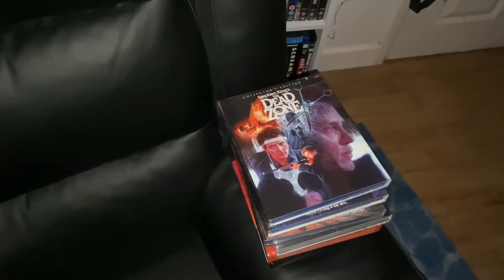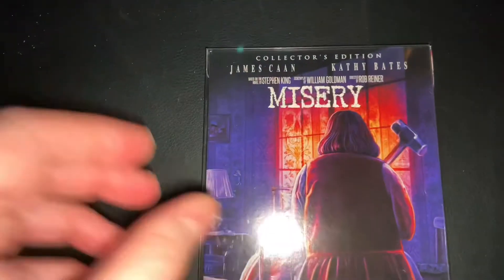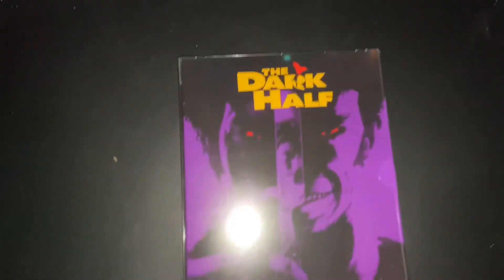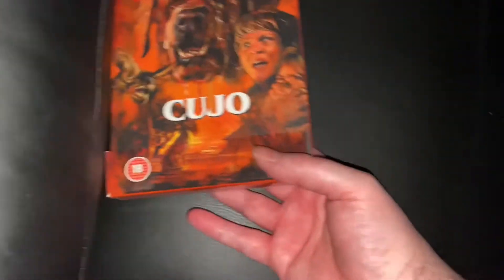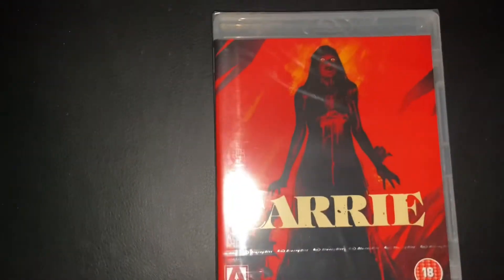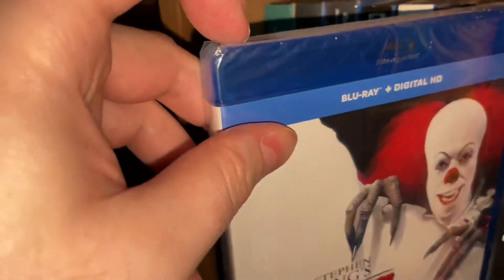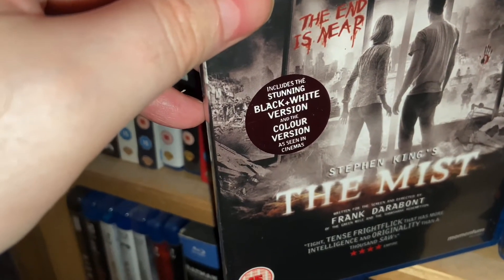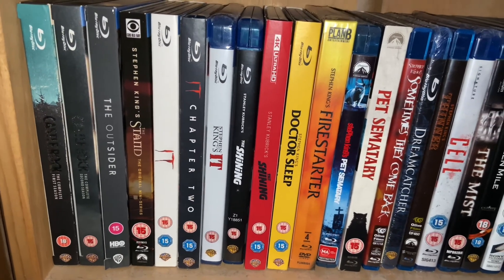Stephen King Adaptations on Blu Ray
A look at some physical media (blu ray/4k) releases of Stephen King adaptations.